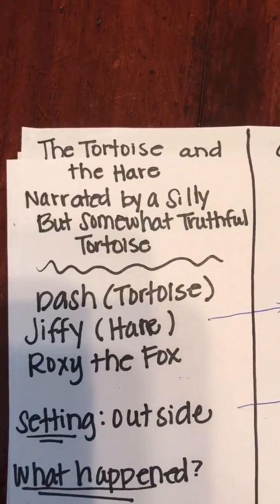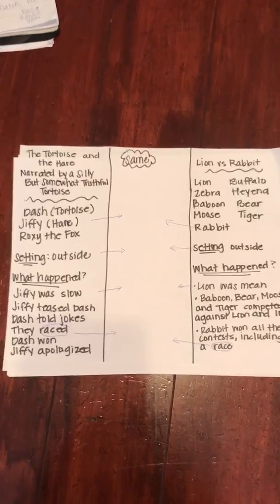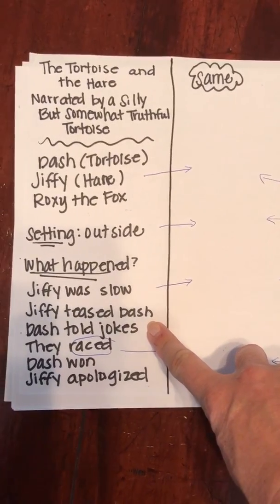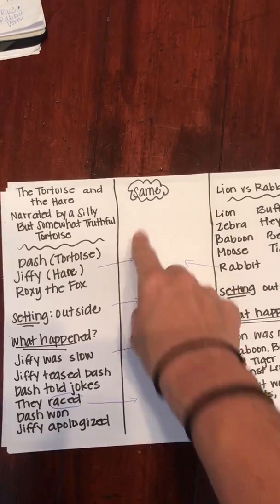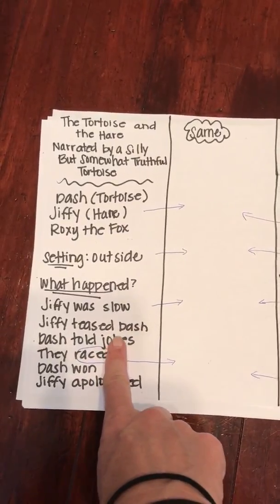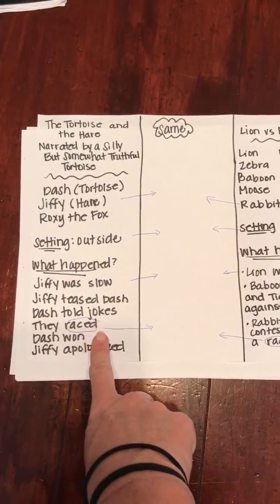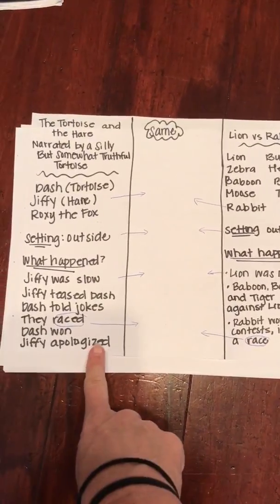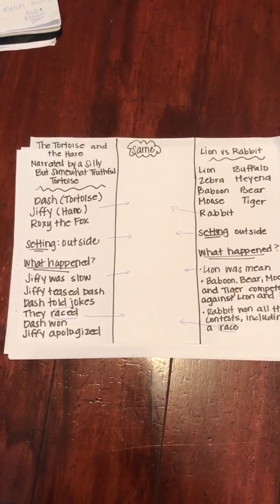trim 5BD8C629 B9C0 4907 A8B9 496A507FF7B9